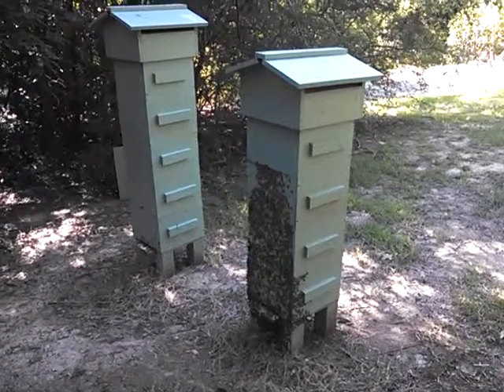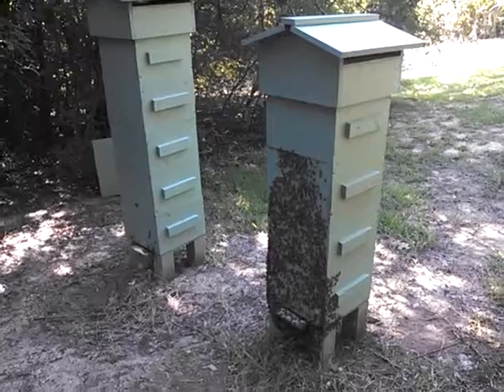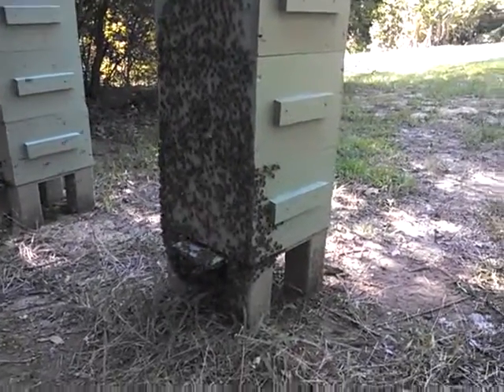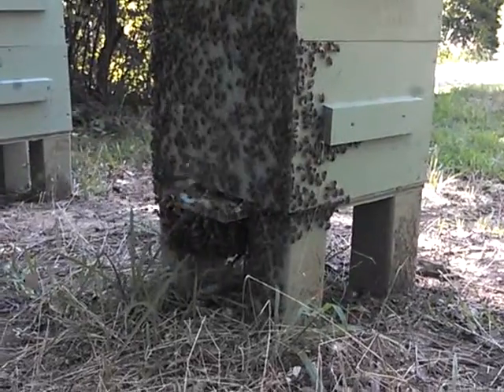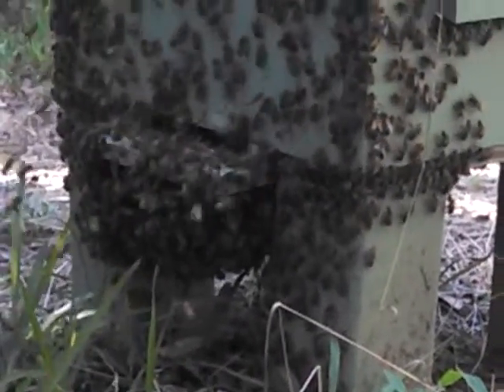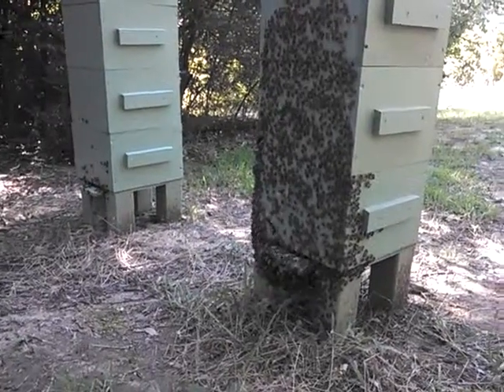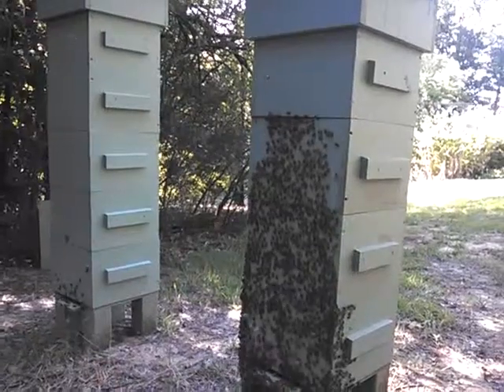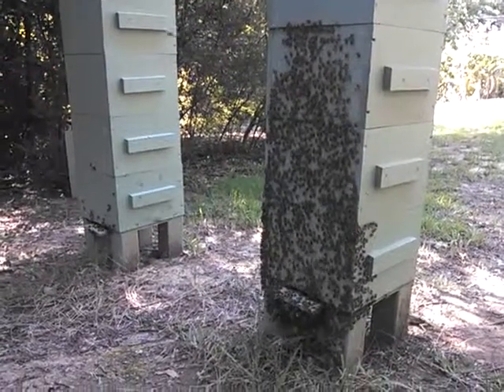Bees Bearding on Warre Hive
This shows the bees hanging onto each other outside of their hive on a hot Mississippi day. Notice how the hive on the right, which gets much more solar exposure than its neighbor, is bearding while the shaded hive isn't.